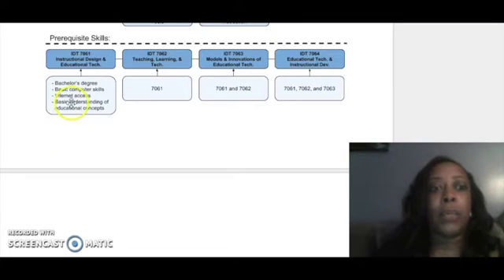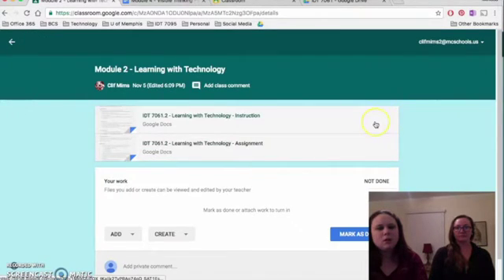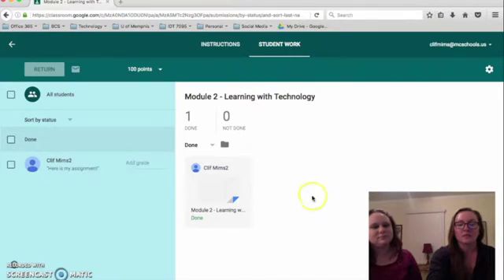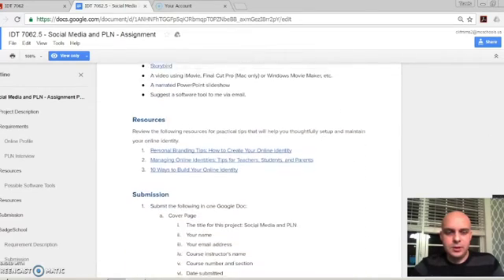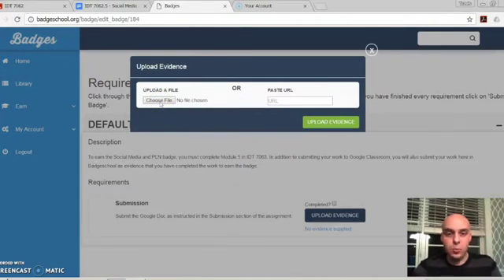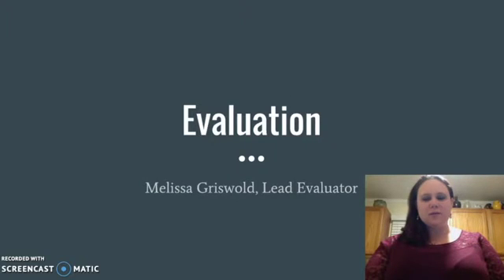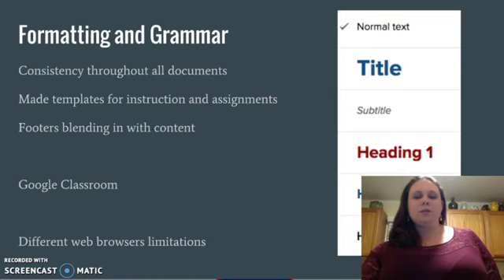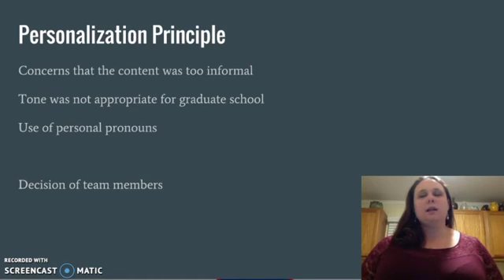EdTech Certificate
This is a project for the Univeristy of Memphis